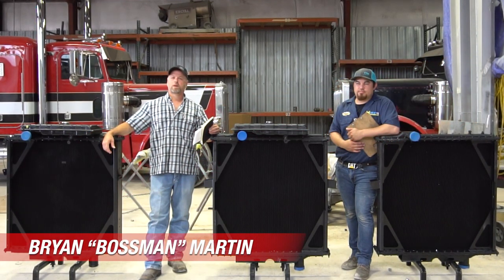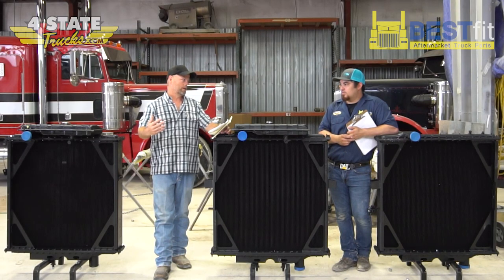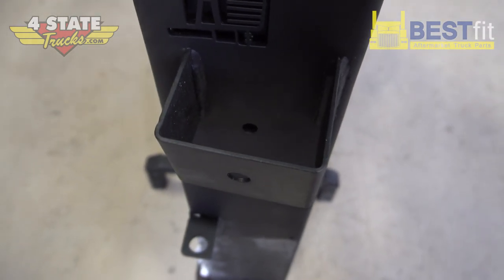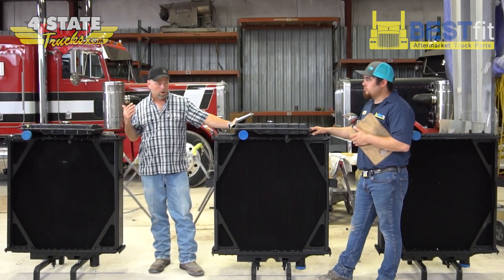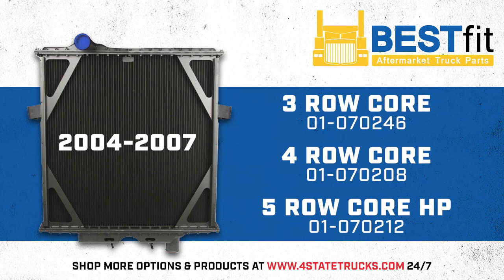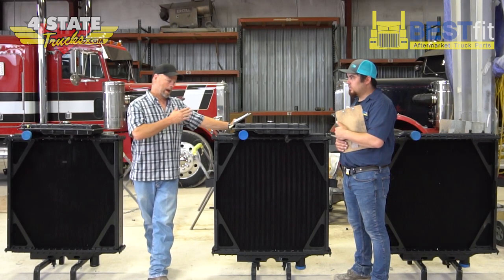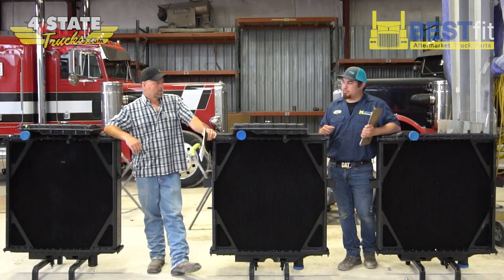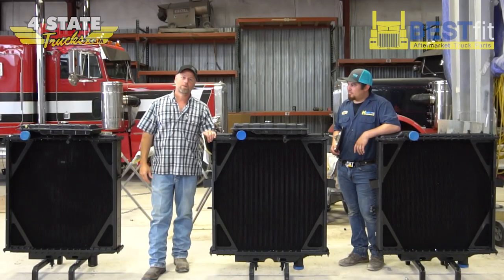Breakin' It Down With Bossman - Radiators For Your Peterbilt 379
Bossman is back and ready to give you some need-to-know facts about the high quality BestFit Radiators for your Peterbilt 379 that we carry here at 4 State Trucks. Joining him is Josh Hurley, Engine Cooling Manager, to help answer the Bossman's questions. So sit back and enjoy some quality time with the boyz from 4 State Trucks.